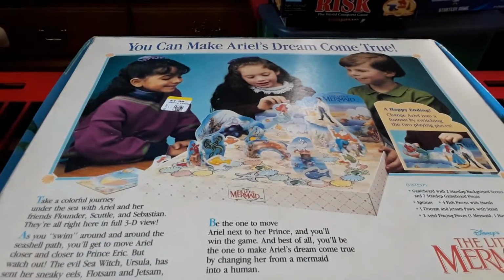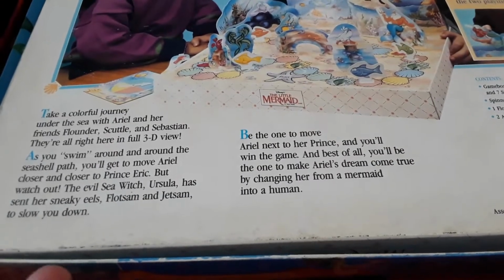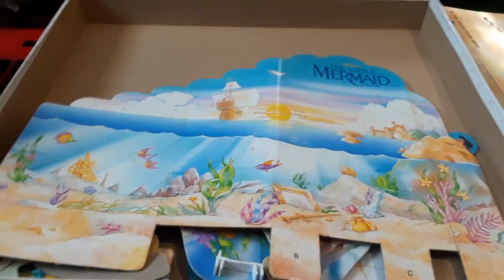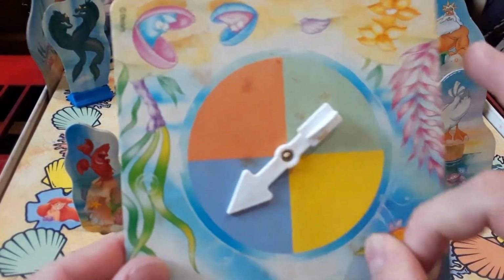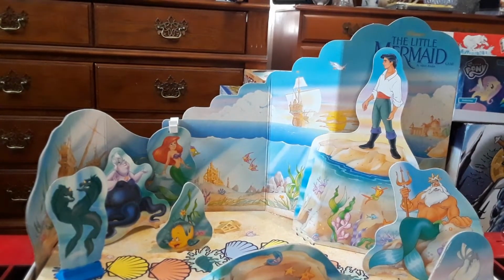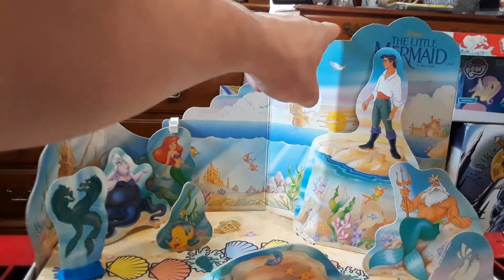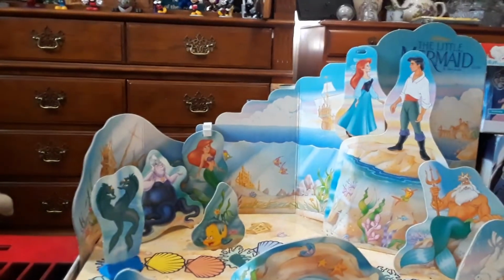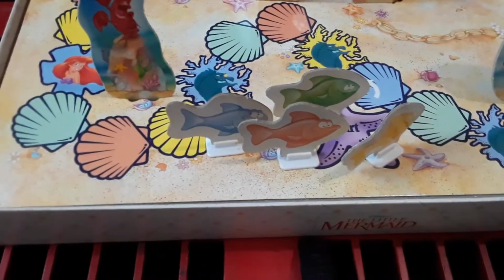vintage Milton Bradley Walt Disney's The Little Mermaid 3D board game